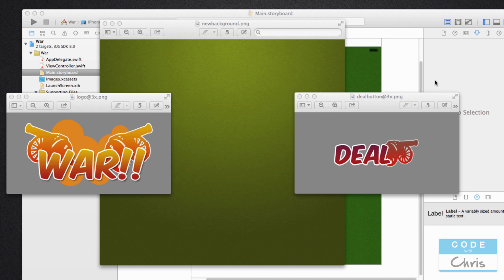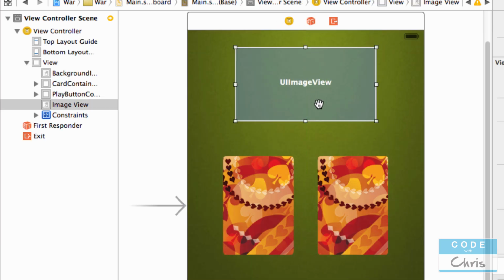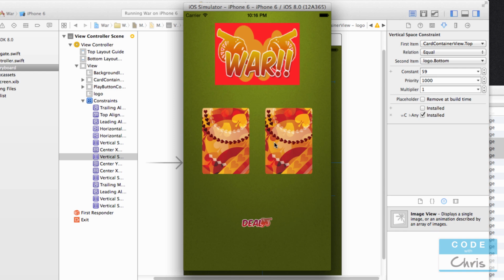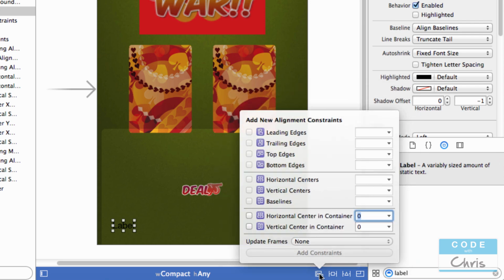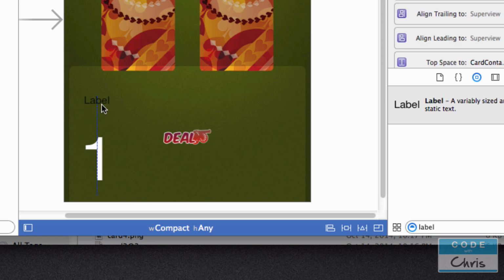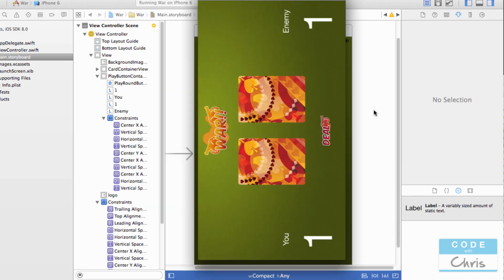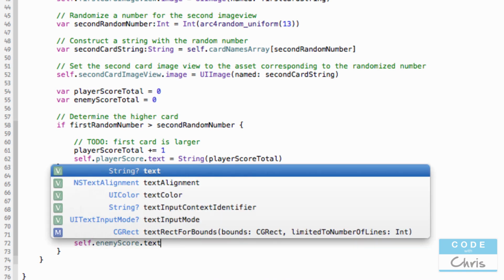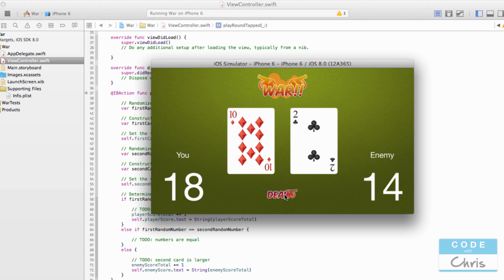How To Make an App - Ep 15 - Styling and Keeping Score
Lesson 15 - Styling and Keeping Score
In this lesson, we transform the app with additional image assets and finish the score keeping!

This video series uses the latest and greatest from Apple (Xcode 6, Swift, iOS 8) and will teach a beginner with no programming experience how to make iPhone apps. I'm creating these videos with the assumption that the student has no prior knowledge and is starting from scratch.